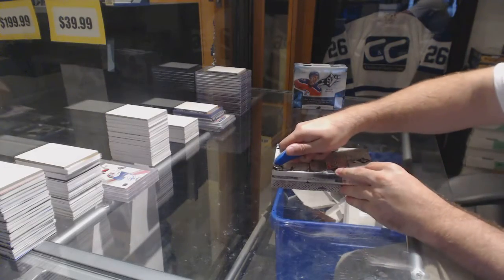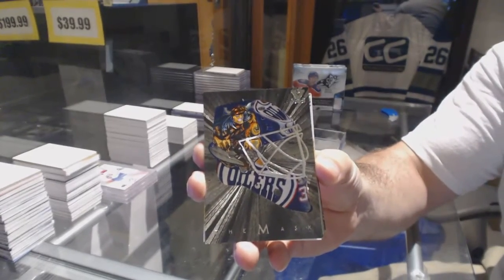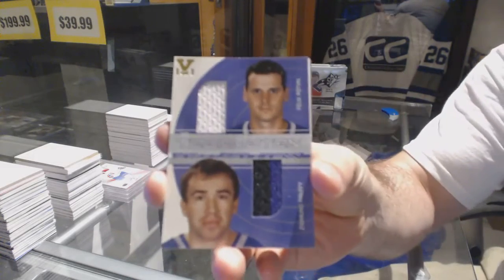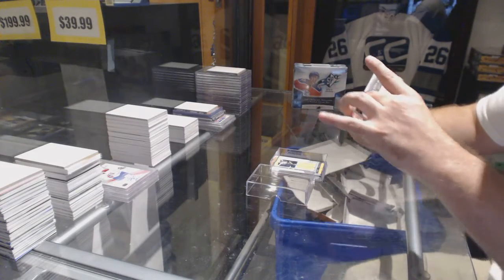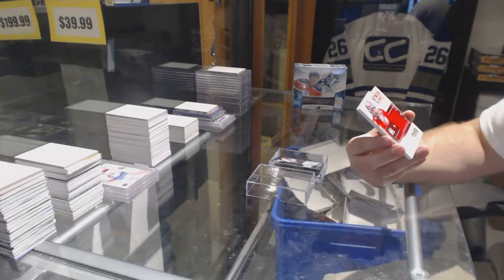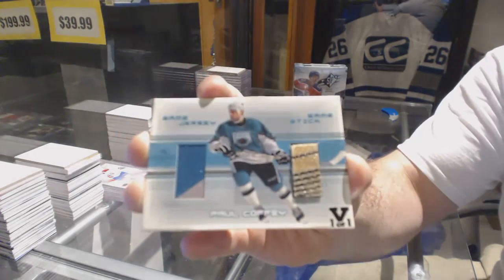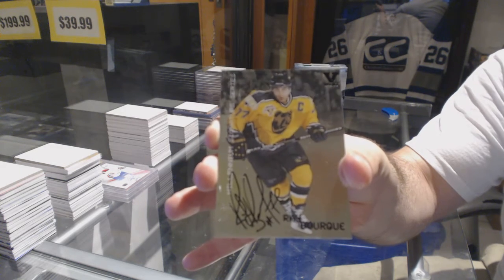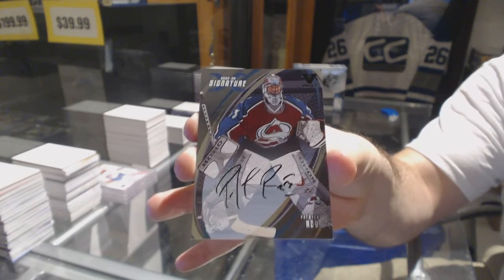Habsfan2k6's 15-16 ITG Final Vault Hockey Box Break